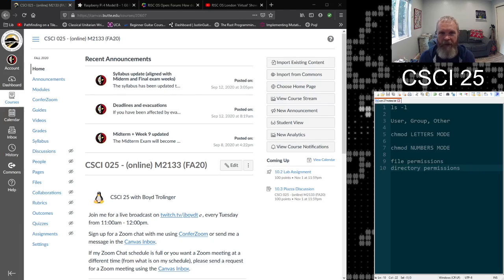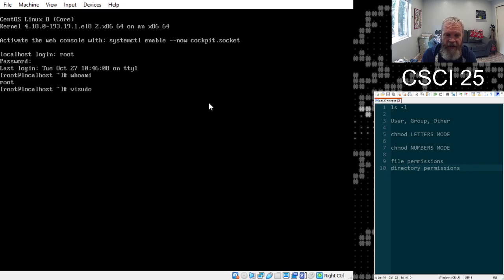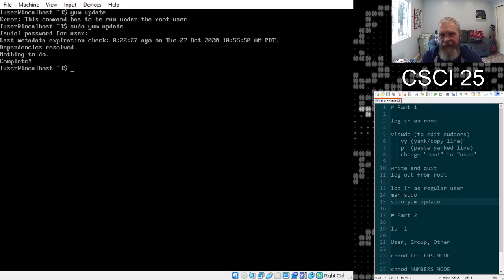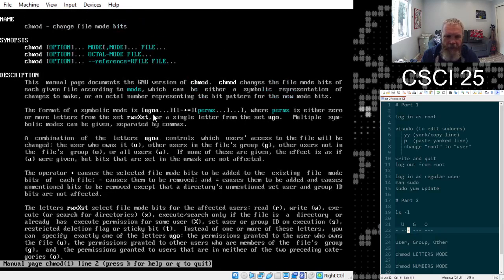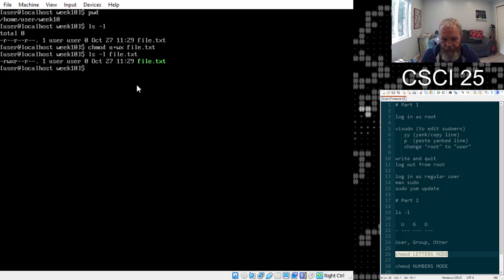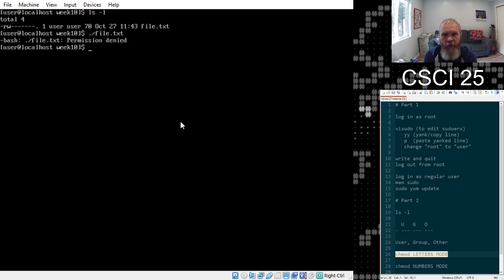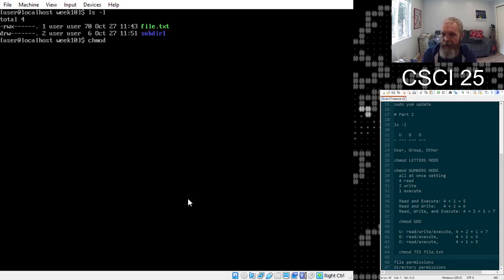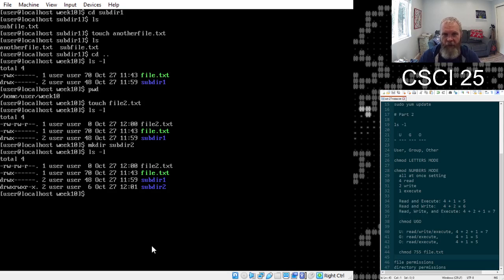CSCI 25, Tuesday, October 27, 2020, 11:00am